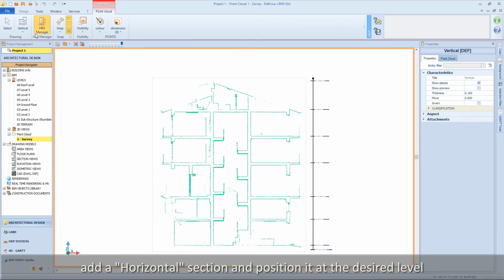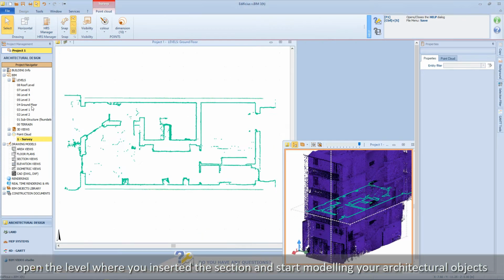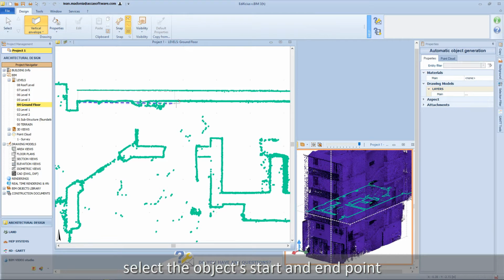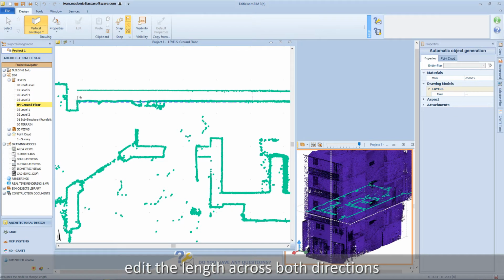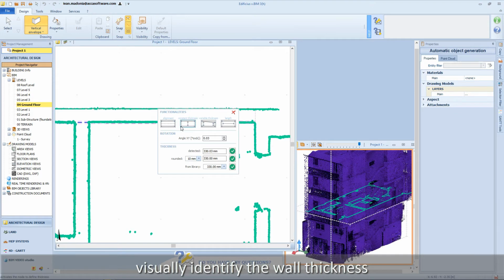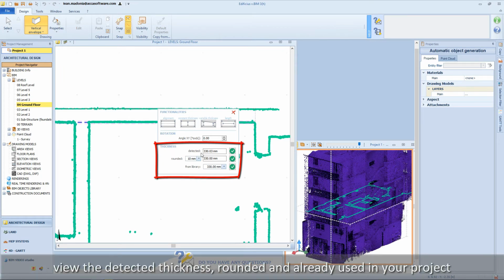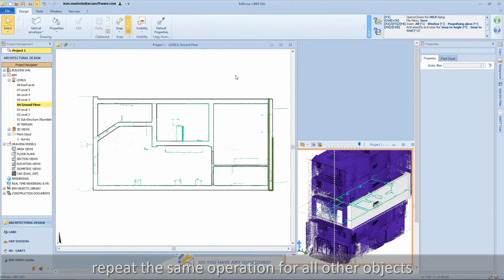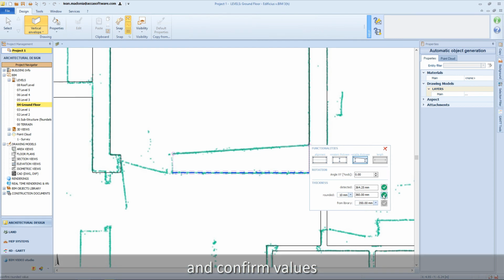Edificius Tutorial - Modelling the point cloud envelope - ACCA software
Modelling a project envelopes using your point cloud accelerators - Discover the specific scan to BIM tools now available in our Edificius BIM authoring for AEC professionals to build-up the digital twin of a built environment starting from photogrammetric or laser scanner data to significantly reduce your BIM modelling process. Manage Point Cloud clusters to BIM processes with the powerful integration with the usBIM.cloud integrated system.

EF_0547.EN